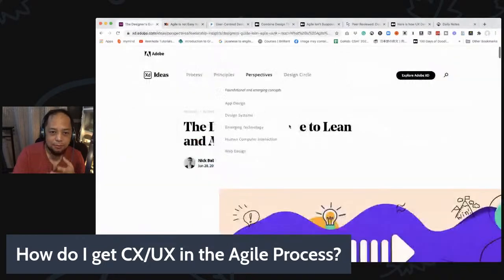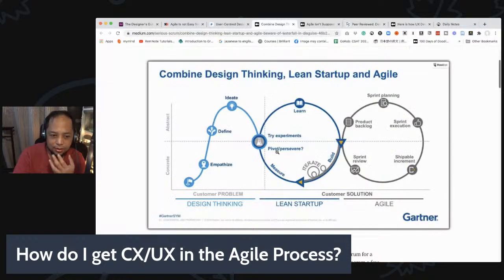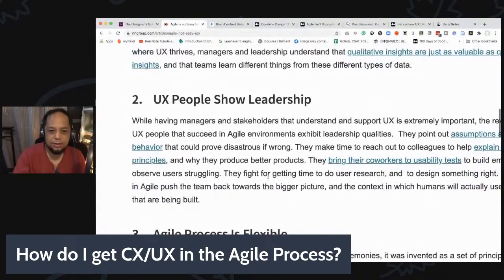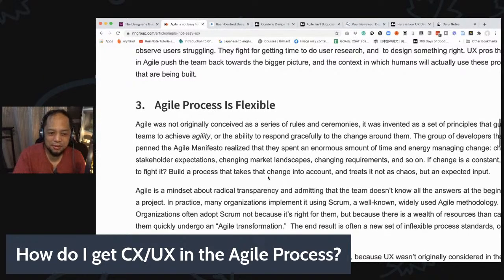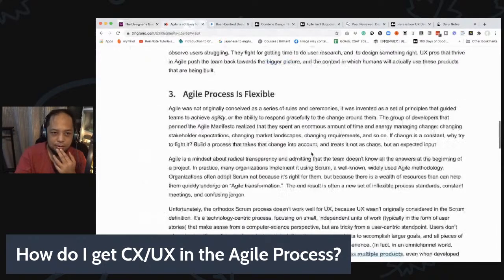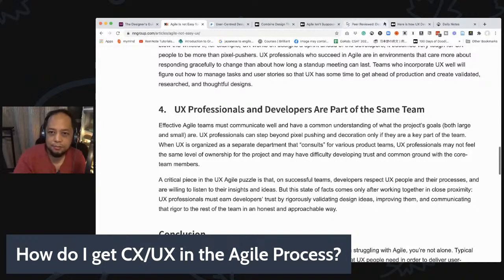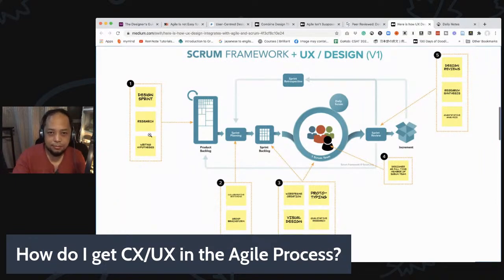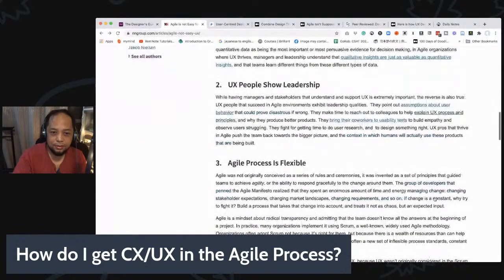How do I get UX/CX into the Agile Process?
I've been asked by leads who want to integrate UX/CX in their product development process.  Let's explore this issue & various recommendations by different experts in the field.

This is Day 22 of our Learning Experience Design sessions.